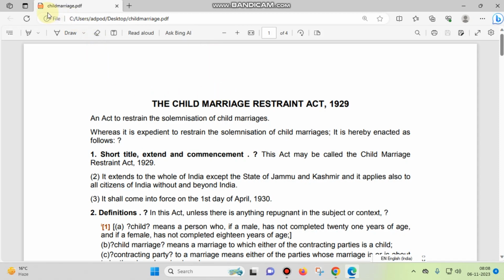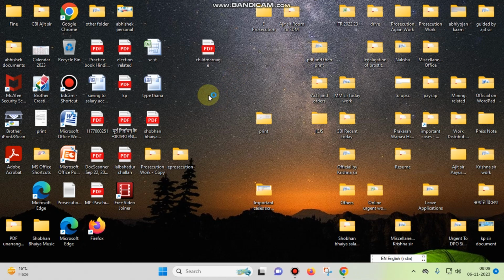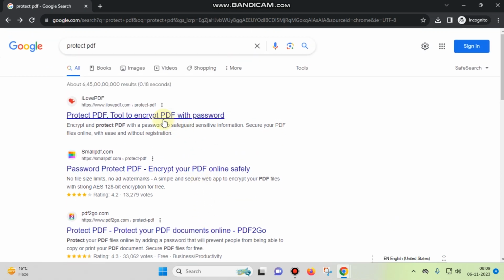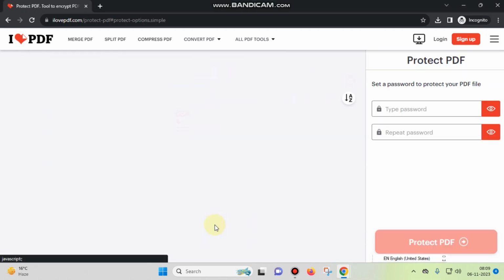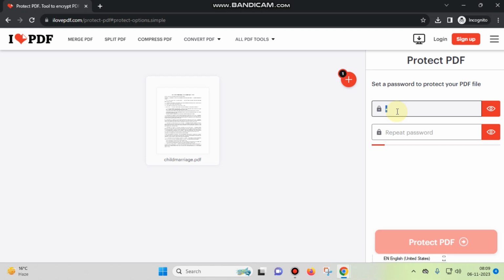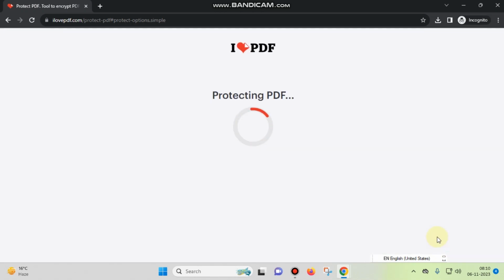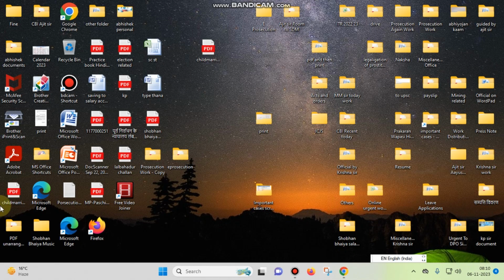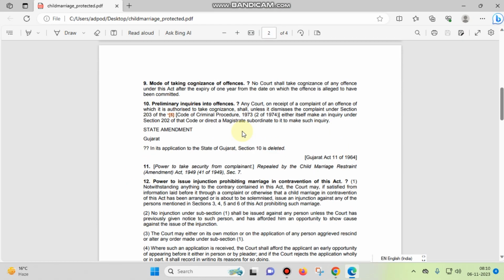How to Protect a PDF? Explained in English